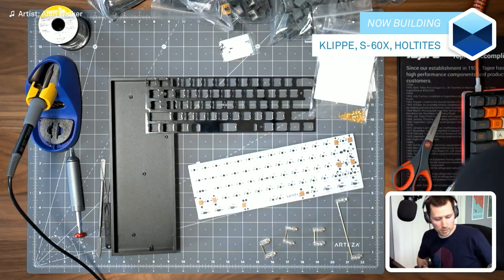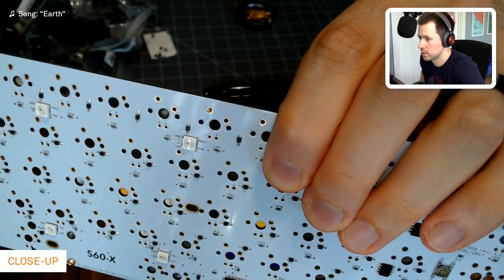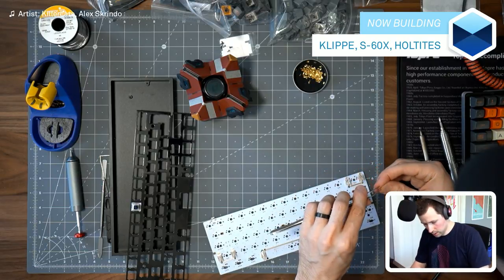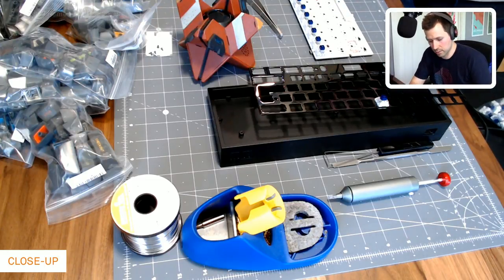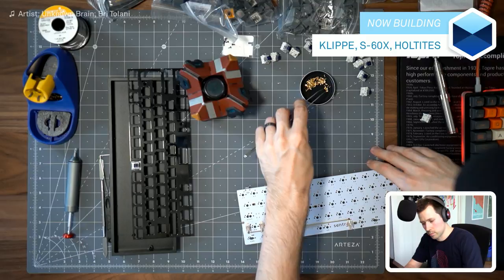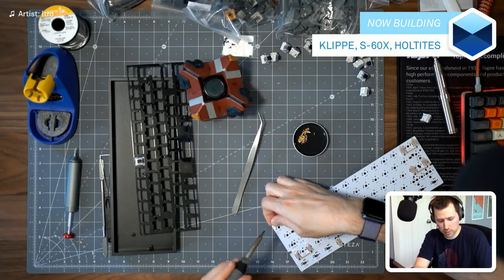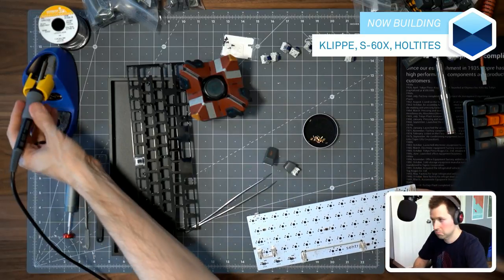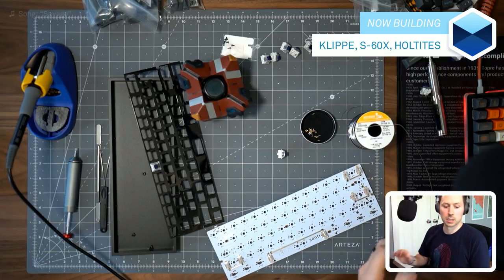Klippe Build, Part 1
First part of building the Klippe with an S-60X PCB and Holtites. Sorry for the long intro of me setting up the stream again. I'm leaving it untrimmed so the live chat replay still works. Stream starts for real at 03:25.

In this episode (none of these links are sponsored in any way):

ES-121 Screwdriver